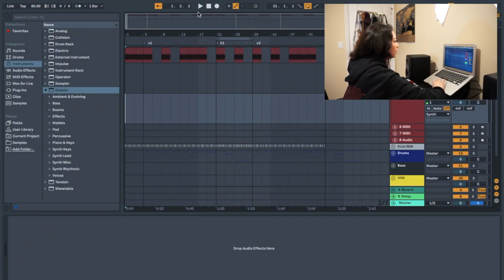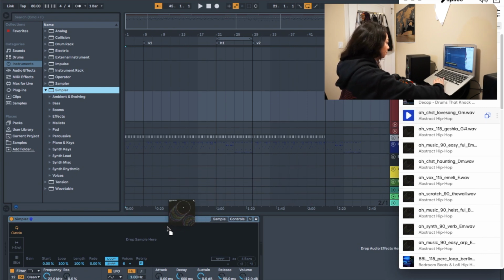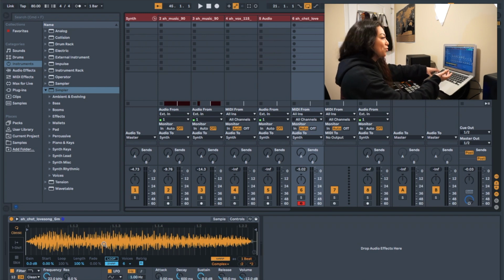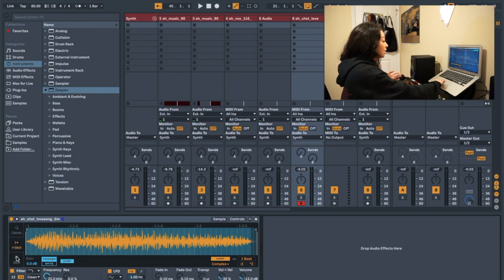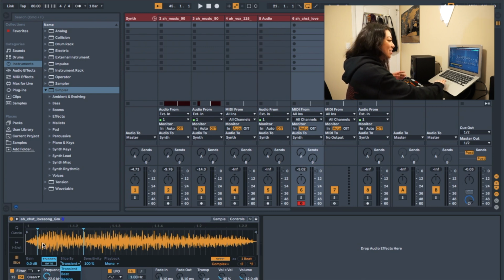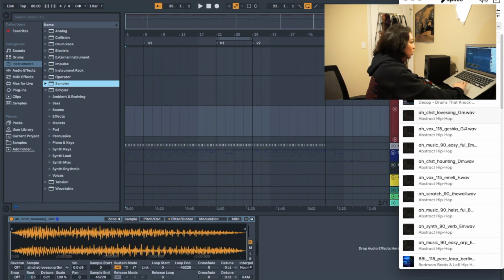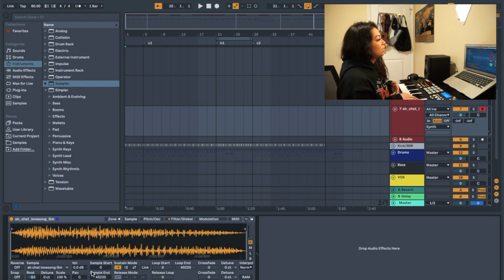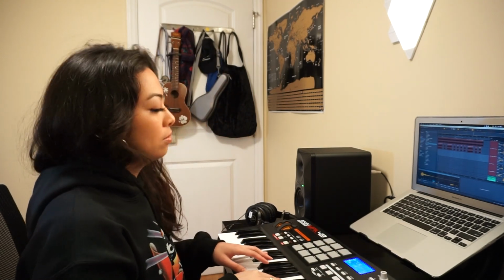How I Use Ableton's Simpler/Sampler To Turn Samples Into Playable Sounds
Thought I'd switch it up this week and show you guys how I use Ableton's Simpler/Sampler for sounds.

Hope you guys learn at least a little bit. Enjoy!